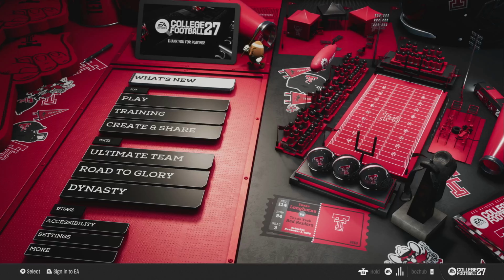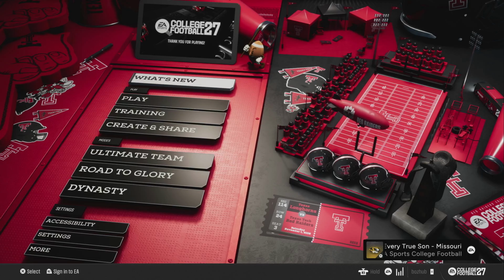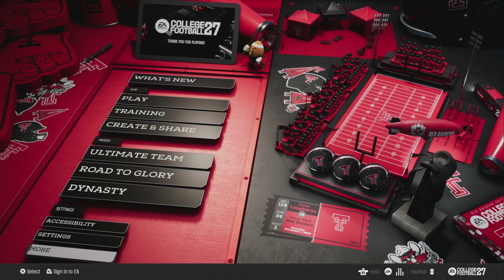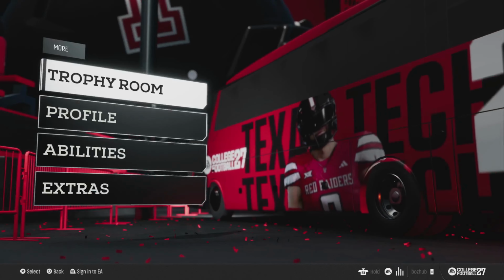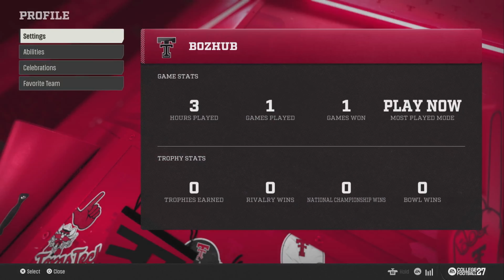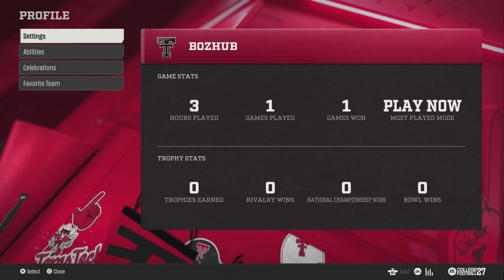College Football 27 How to Check Profile room - Full Guide